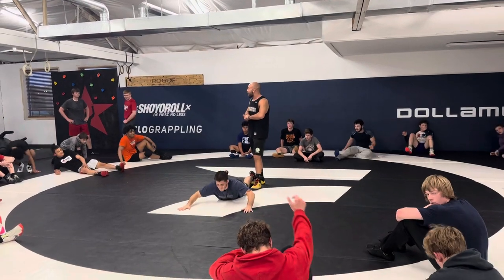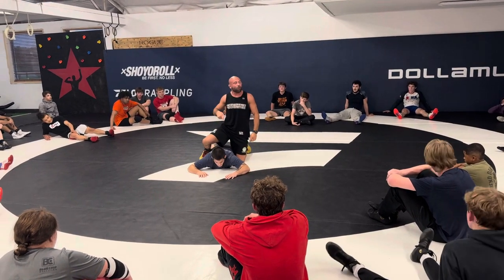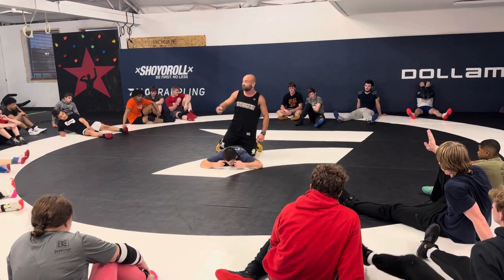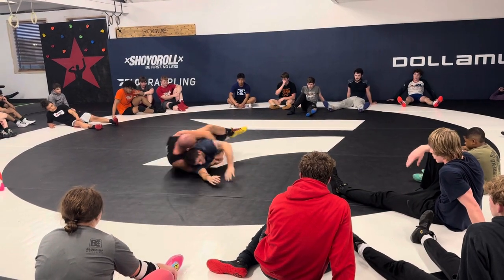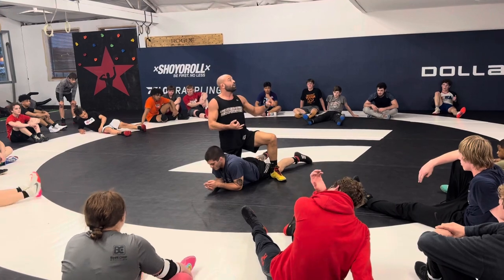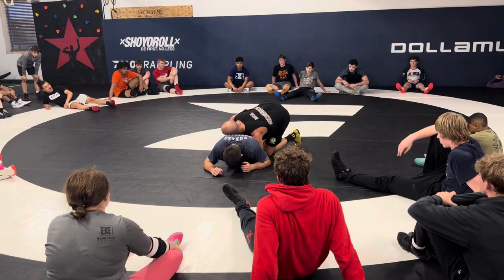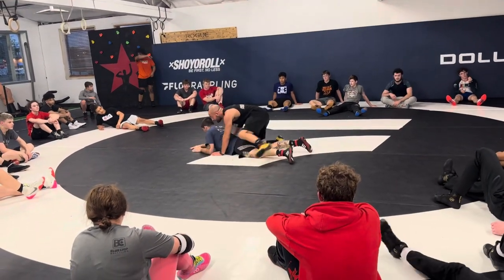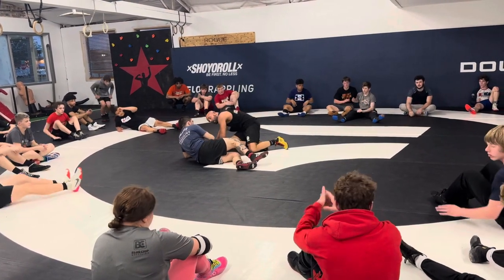How To Do A High Gut Wrench For Wrestling - Daisy Fresh Wrestling Technique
Wrestling gut wrench technique from Coach @airwajner at @pedigosubmissionfighting 🔥🤼… Stay tuned this week for our full episode together highlighting the awesome work Alejandro and his coaching team are doing in Mount Vernon producing bad@$$ wrestlers.